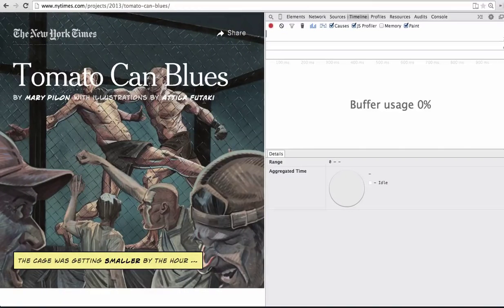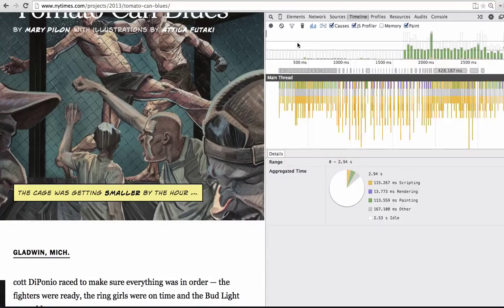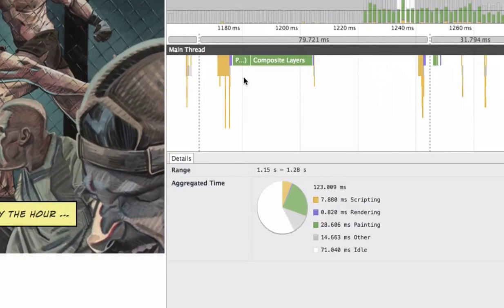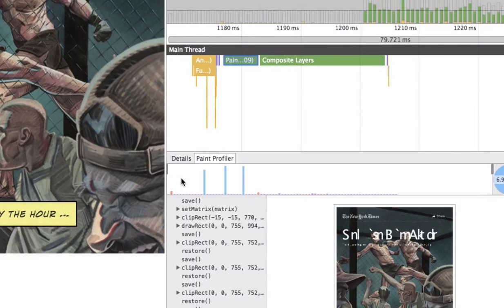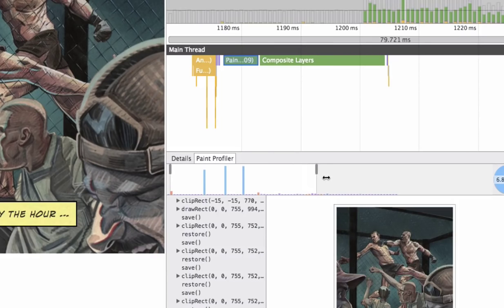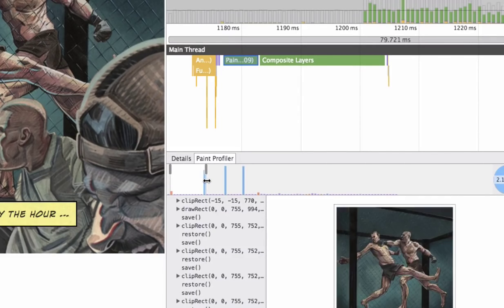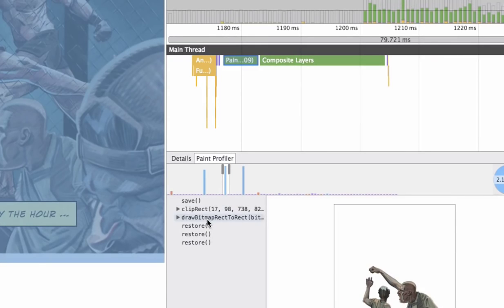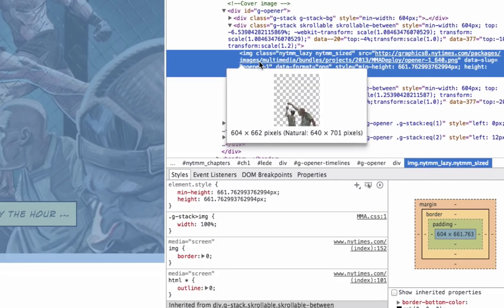Paint Profiler in Chrome DevTools Timeline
See the details within each paint operation, a histogram of all the draw calls and then jump to associated element.  Keep paint unchecked when you don't need it, as it adds considerable overhead.